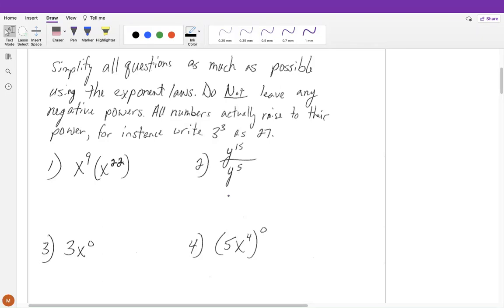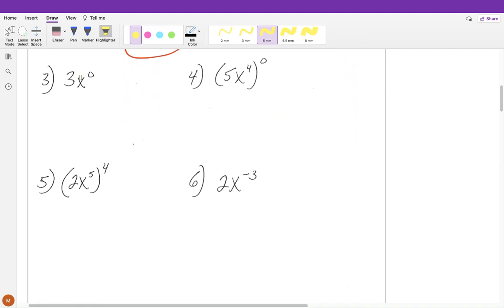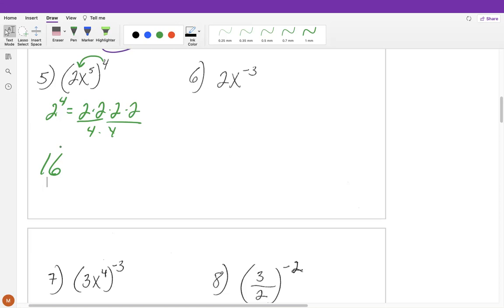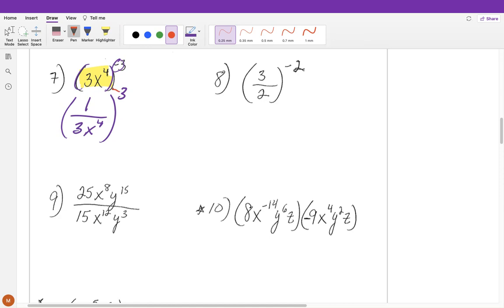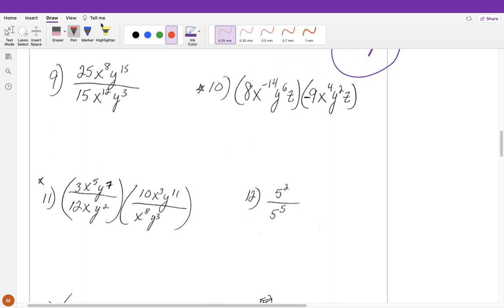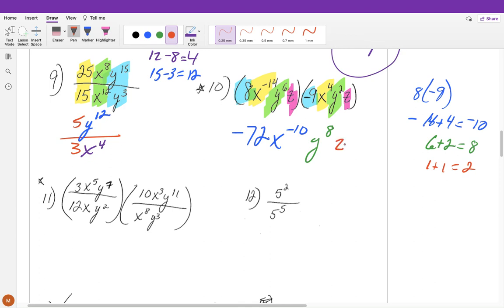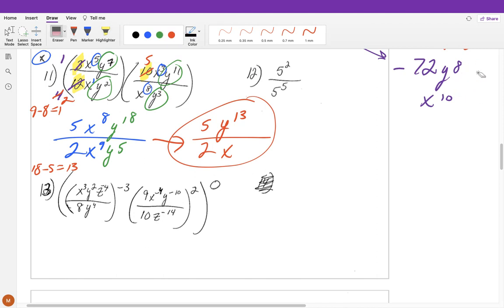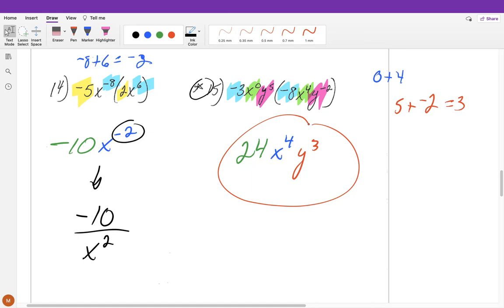Mock Test Questions